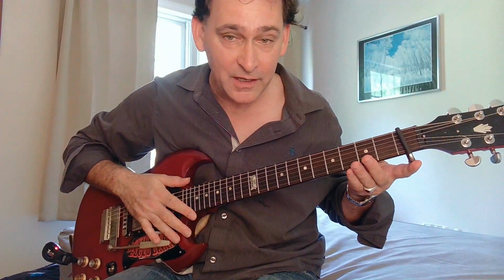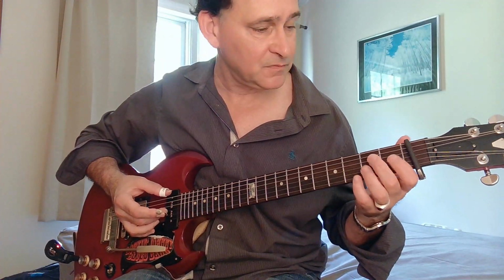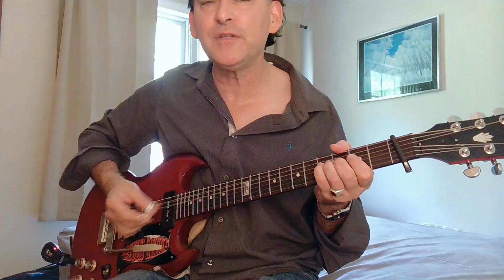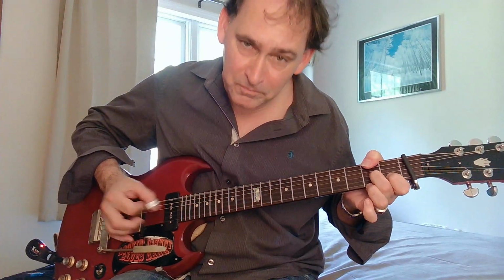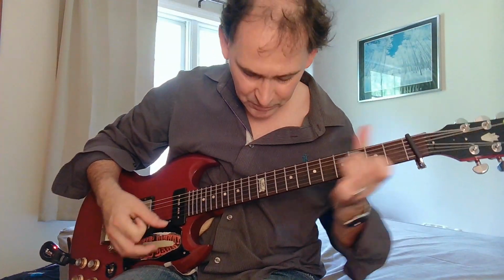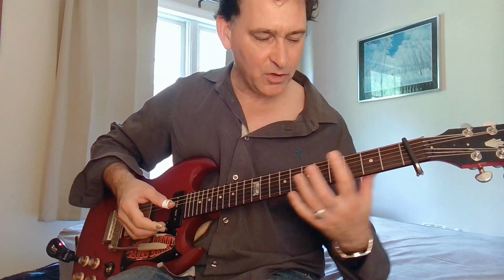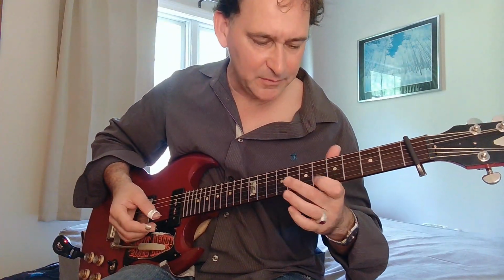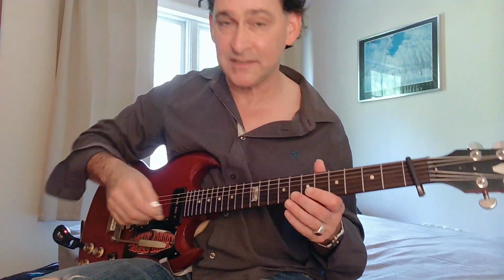Eddie Taylor Big Town Playboy Guitar Lesson by Johnny Burgin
I've done several lessons on the great Eddie Taylor.  But I really should have started with this one!  This has some of his best licks one after the other in the position of A.  It's his biggest record and it really sums up his style maybe more than any other single song.  I like the way it doesn't even have a four bar intro, he just launches into it with his nose-to-the-grindstone driving lump.  Then his guitar comments on the vocals are just blistering.  Luckily for us there are TWO guitar solos, that's pretty unusual for a record from this time period!   The second one seems to be a refinement of the first one-- it's interesting to see the process.  I'd love to read your comments about ET if you were fortunate enough to know him or see him in person.   Try this with thump and fingerpicks to get closer to the percussive attack and the way the rhythms of his leads and fills work against the lump (shuffle) rhythm.  Eddie Taylor photo credit: Bob Corritore.

to support these free weekly lessons, and to join a cool weekly guitar chat usually Tuesdays at 7CST.
* TOUR SCHEDULE: Check or follow on BandsInTown for details, I'm on the road most of the year, come out to a show and say hi!
and stream on Spotify, Amazon Music, etc.
Also check out -- America's oldest continuously operating blues and jazz label.